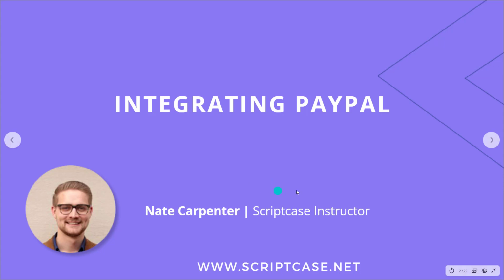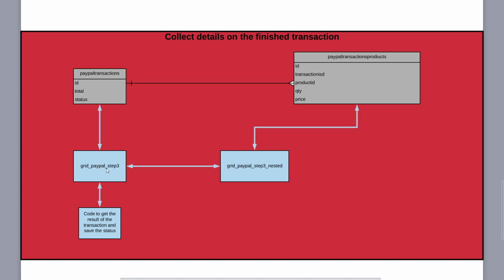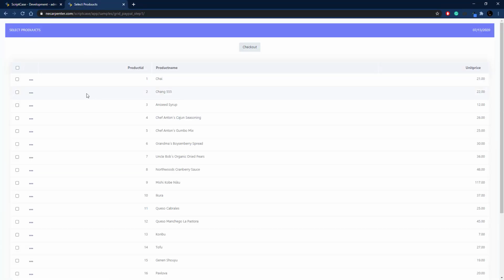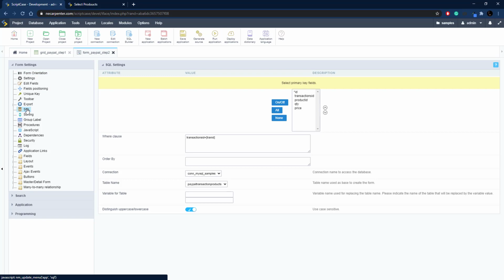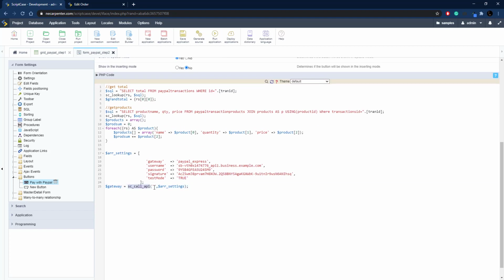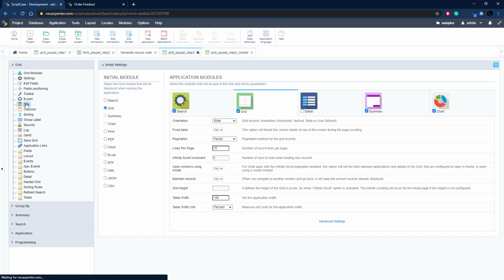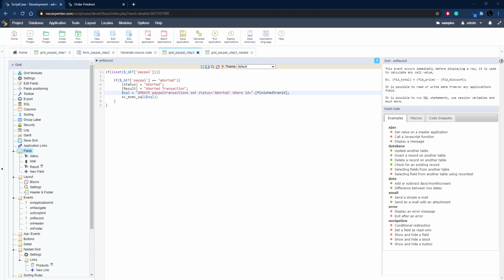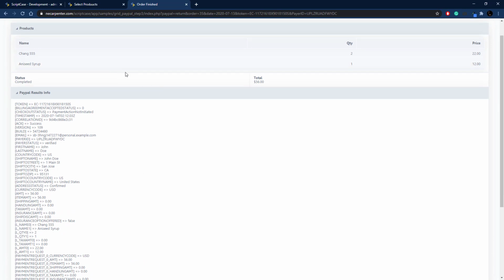Scriptcase - Paypal express API integration within Scriptcase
During this tutorial, we will show some highlights of how the Paypal Express API works some initial setups, and a sample app made with Scriptcase.

Simply powerful.
1. Painless installation, install Scriptcase and start creating projects in a jiffy
2. Wherever, whenever, develop and deploy in your localhost/cloud or vise-versa
3. Out the cage, Scriptcase and its projects are compatible with the main databases, operative systems, browsers and hosting providers
4. Easy as ABC, Scriptcase is low code platform and turn web development uncomplicated and intuitive than ever.
5. Always Fresh, frequently upgrades are released including stunning features and components, so get ready take your projects to the next level
6. A Universe of possibilities, use the most impressive APIs and boost your sistem in a few steps you will be able to integrate Whatsapp, Mailing, SMS, Social Network authentication, recaptcha and more
7.Feel it, explore some SAMPLES and discover the main FEATURES
8. More than complete, an agile fast workspace is wating you or your tean including a DBA with diagrams, DB converter from spreadsheets, great code editor, system templates, and more.
9. Fast growing community from all over the world including large companies.